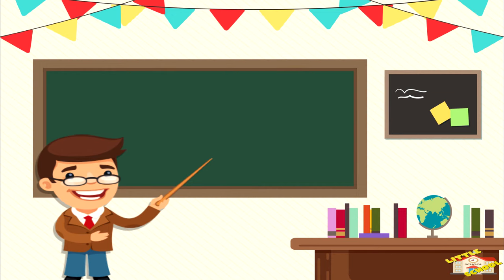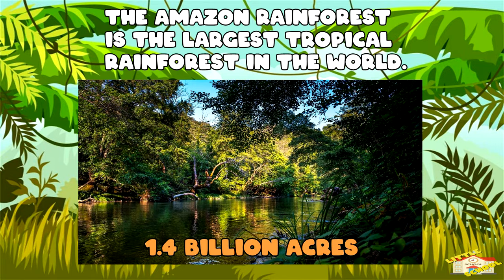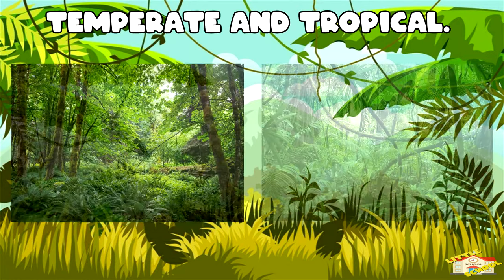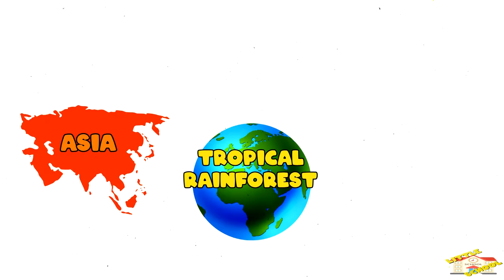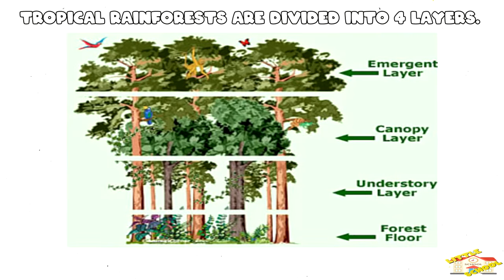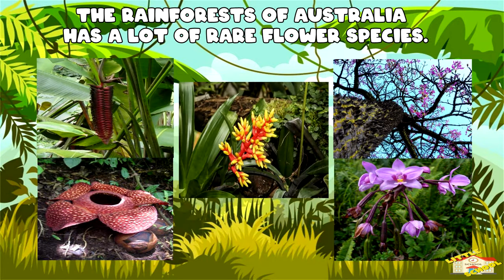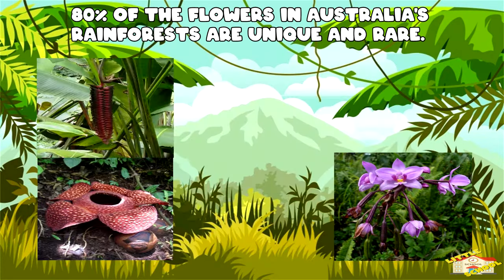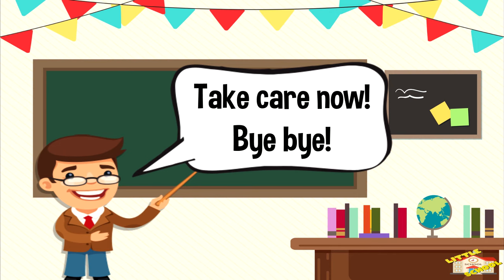What is a Rainforest | Science for Kids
Hey kids!

In today's video, we will be learning about Rainforests.

Did you know that there are two types of Rainforests?
If you want to know what they are and learn more about rainforests, come on in and join us in todays lesson.